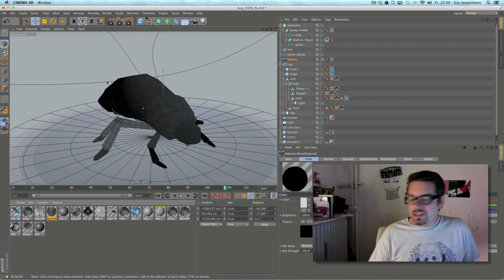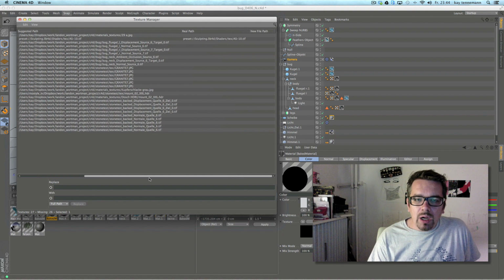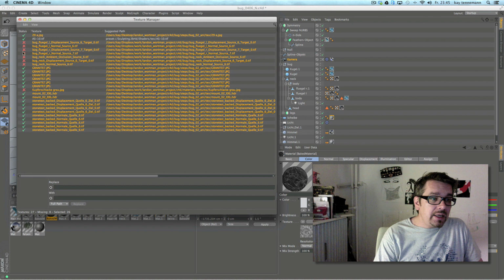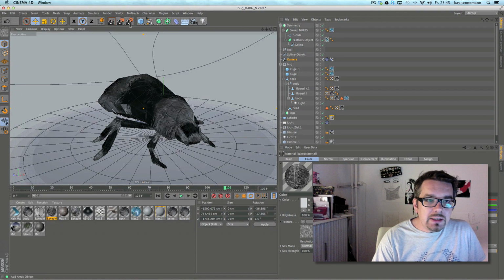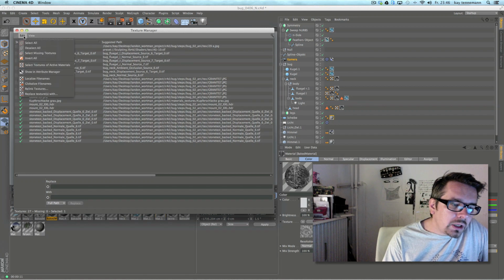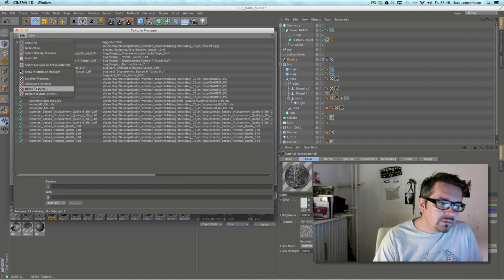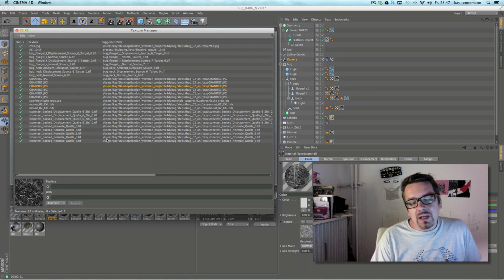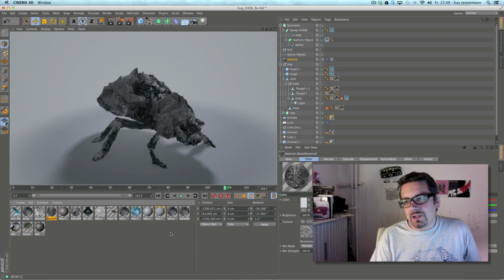Cinema 4D r15 special 06 / texture manager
I demonstrate the  Cinema 4D r15  new feature: texture manager

best
mo